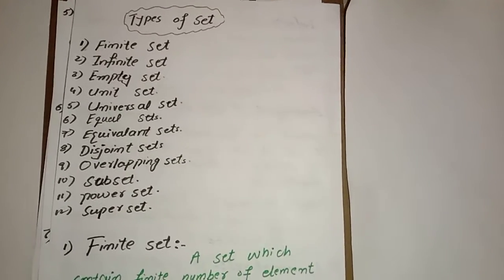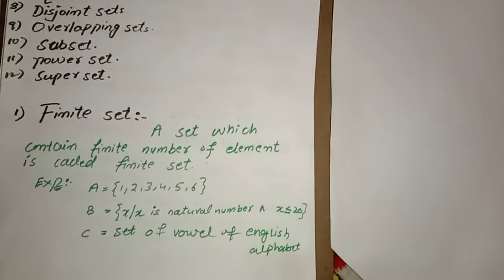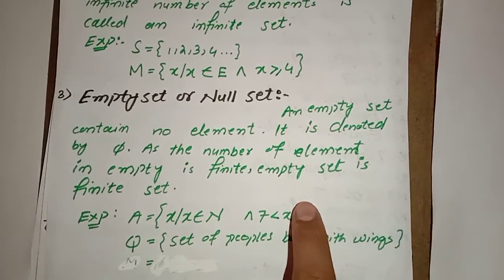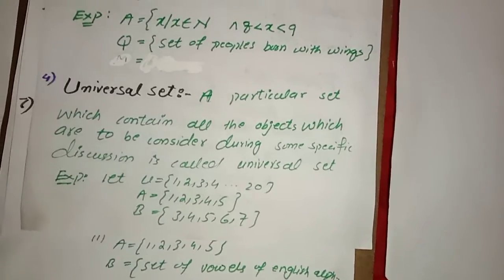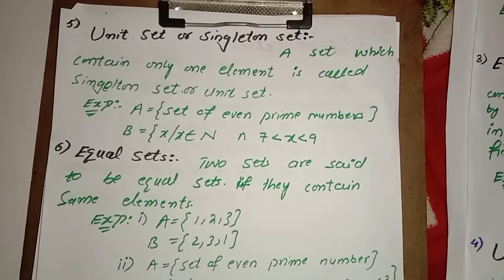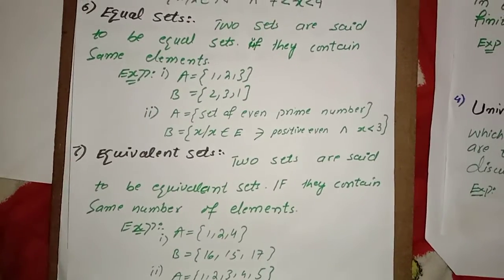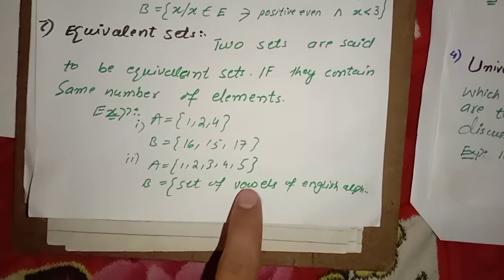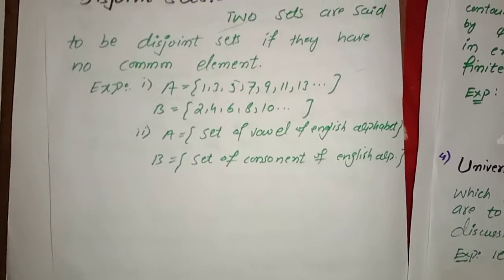Types of set